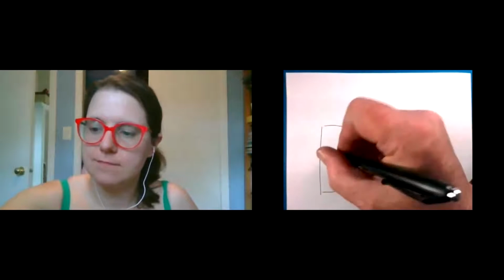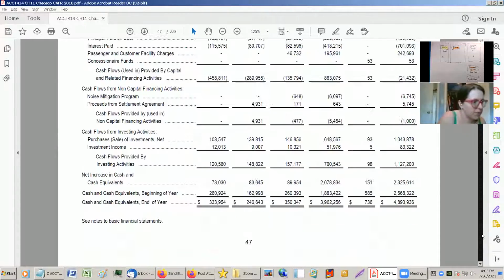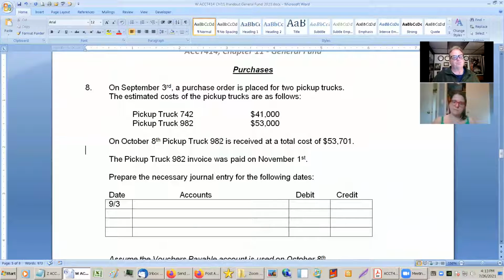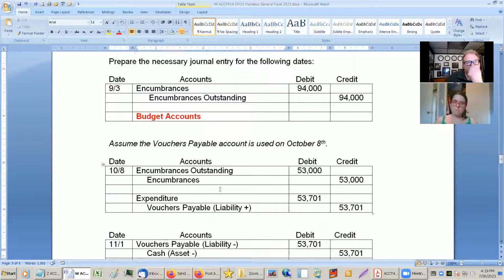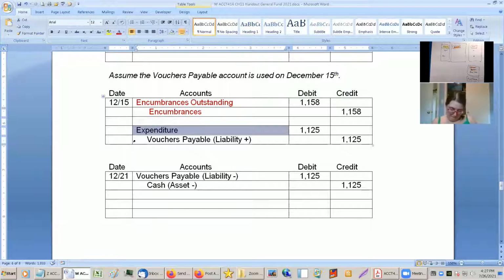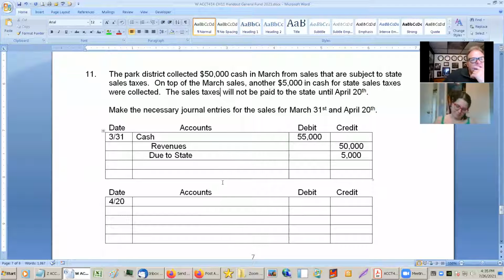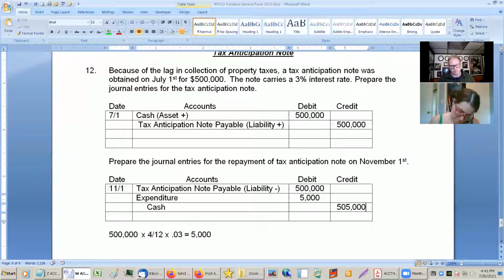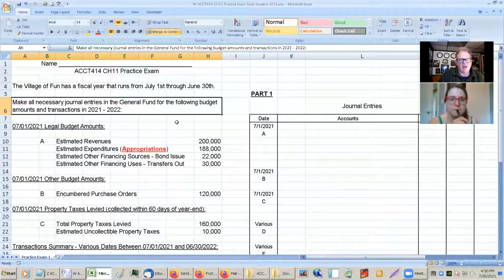ACCT414 Week 9 Finished CH11 Handout